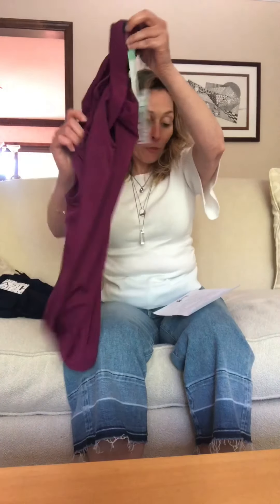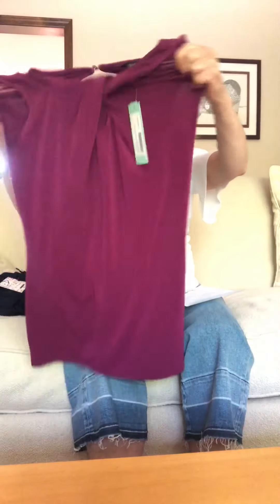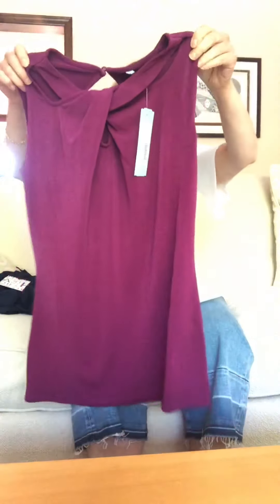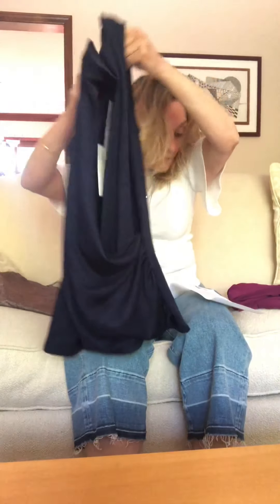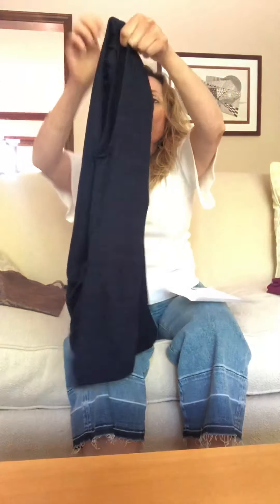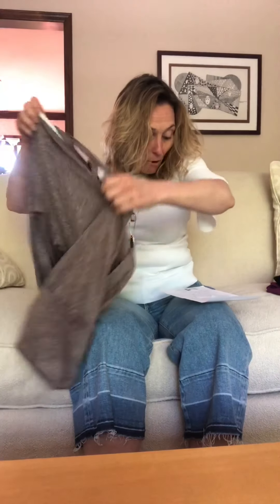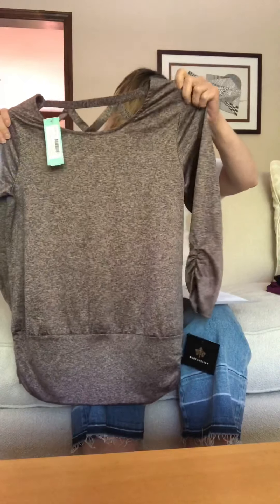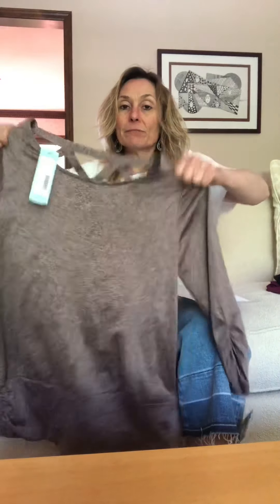Stitch Fix Shop Your Looks Try-On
Stitch Fix
Hi everyone! Stitch Fix is an online styling service whereby you pay $20 for each fix you receive. It’s not a subscription service and you can just buy one-time box.Keep what you like, send back what you don’t. Whatever you keep, your $20 is applied to it. Keep all 5 items in your box, save 25%.

Once you become a Stitch Fix customer, you will get access to Shop Your Looks which shows you items you can pair with things you have already received. It’s addicting because the items change throughout the day!

I am a new YouTuber and I’m trying to grow my channel.  I do unboxings and clothing hauls.